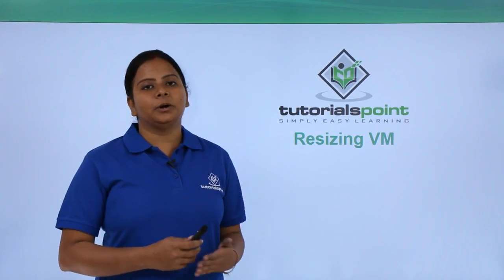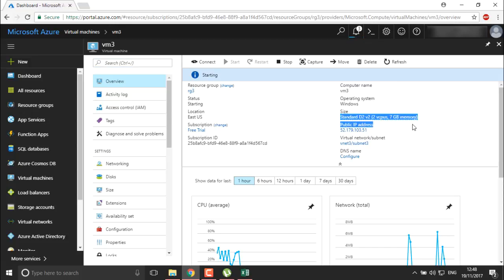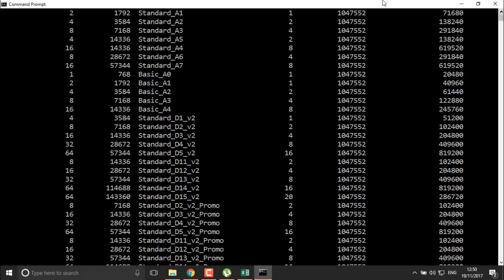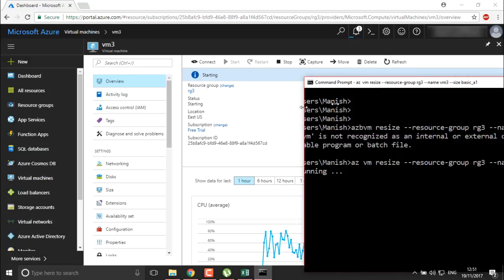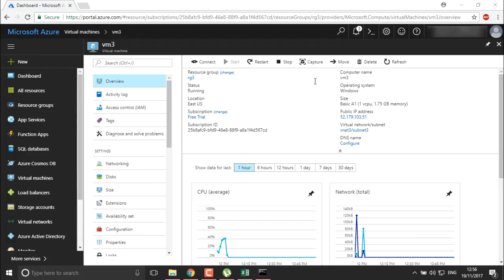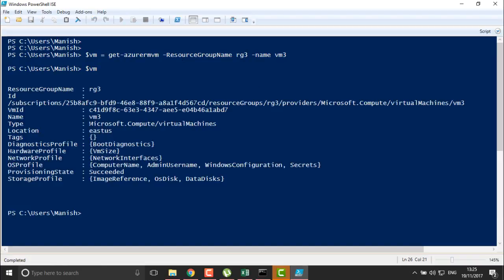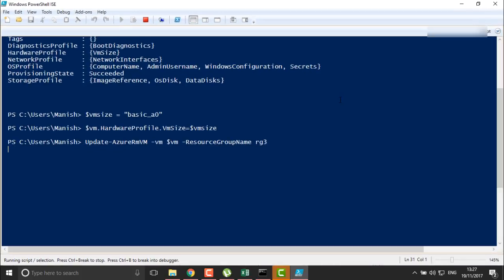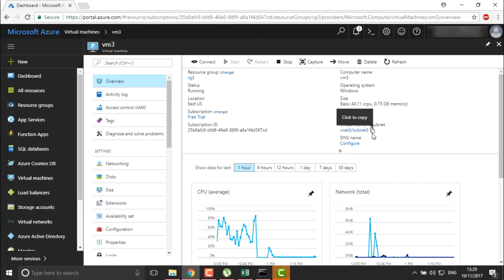Azure - Resizing VM